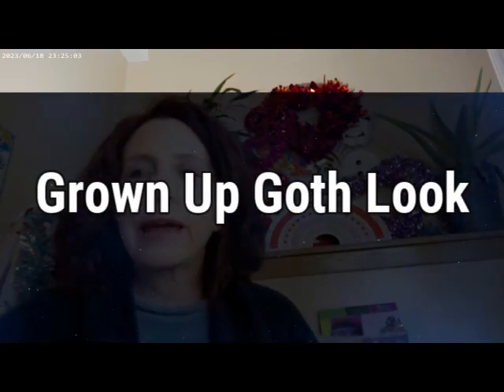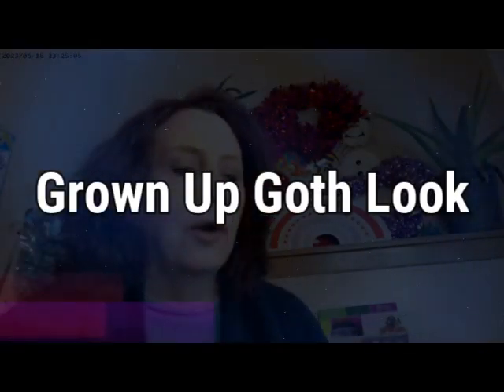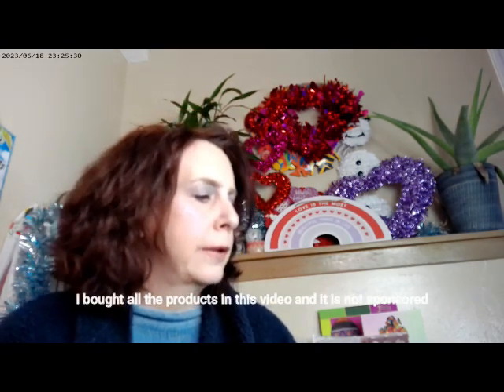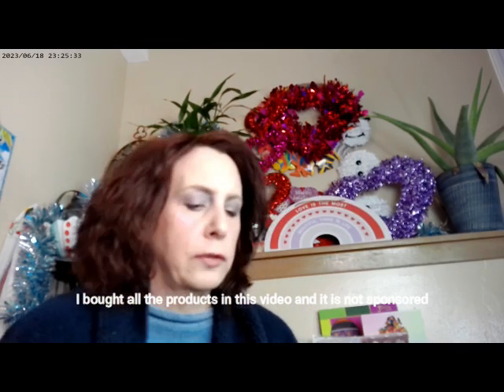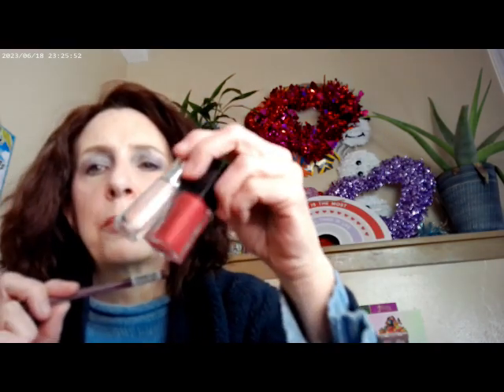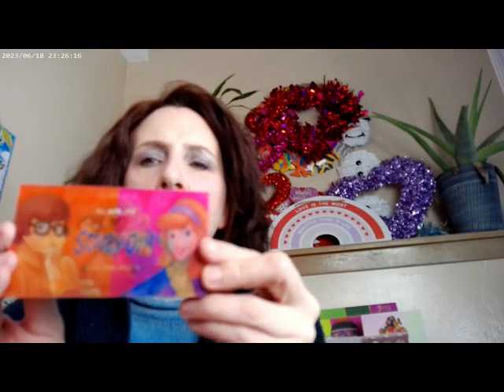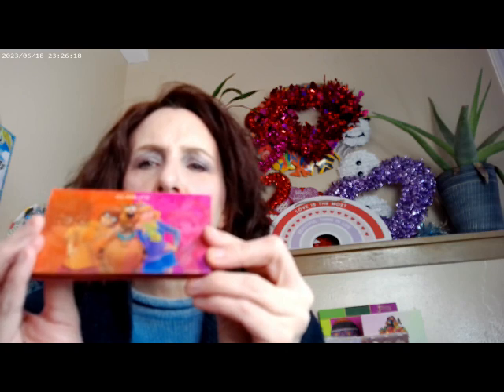Grown Up Goth Look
Maybelline Superstay C+ 24hr Skin Tint Shade 102, Colourpop Pretty Fresh Concealer Shade 10,Glamlite Scooby Doo Blush,Glamlite Chucky Crazy in Love Palette, Essence 18hr Mascara, Hourglass Universal Powder, Essence Lip Pencil,Glamlite Scooby Doo Highlighter Palette, ELF Lip Oil, Buxom Plumping Gloss White Russian, Milani Make it Dewy Setting Spray